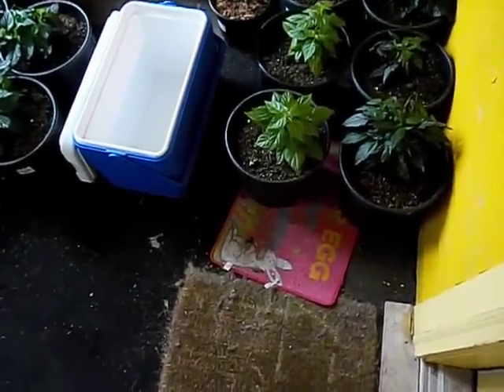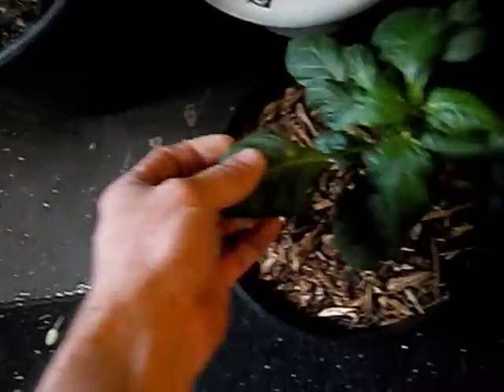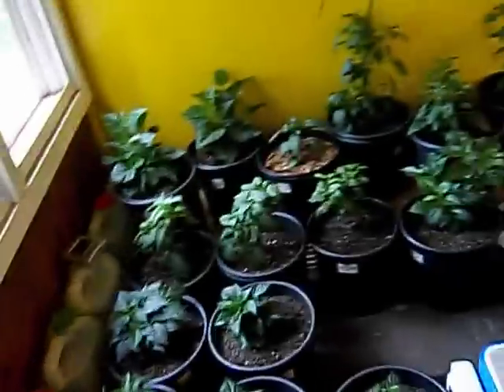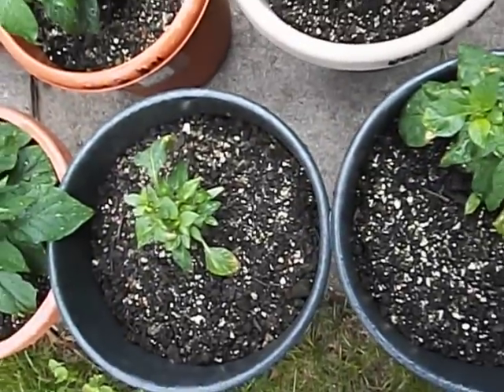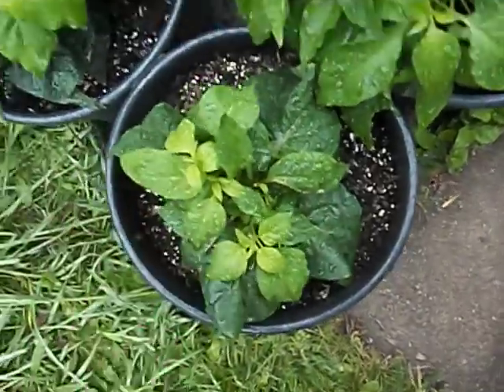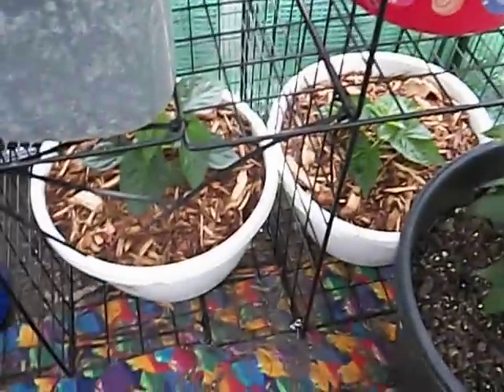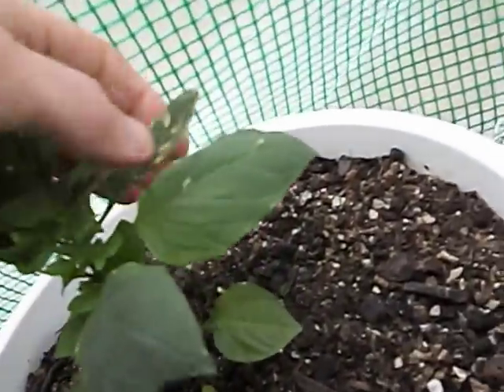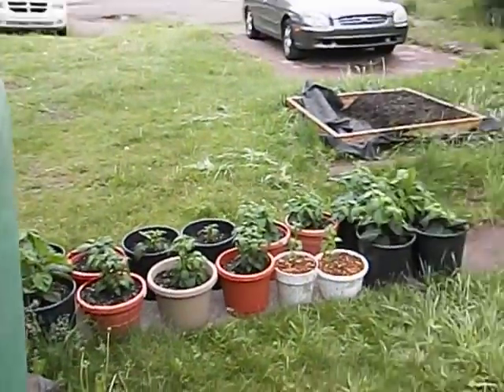5-30-12 - (Slightly Belated...) Weekly Pepper Update #12!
Okay, so this week I finally emptied out the laundry room, took down all the lights, Mylar, etc., and cleaned up! All of those plants are now in the front porch, and many former porch plants are now in the greenhouse. One Pimiento didn't make it, but we're still solid @ 91 plants! Most of the former greenhouse plants are now on the sidewalk, so hardening off is in full swing! I just need to start transitioning the plants from the porch to the outside, so I can plant out next week, both @ my mom's and in my yard. Busy work time!